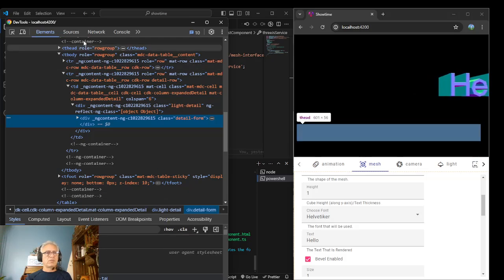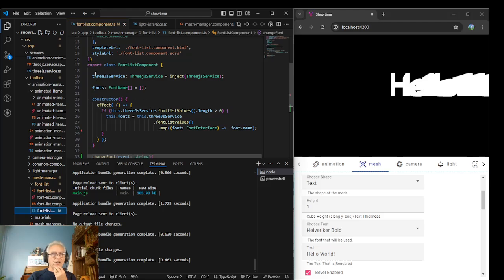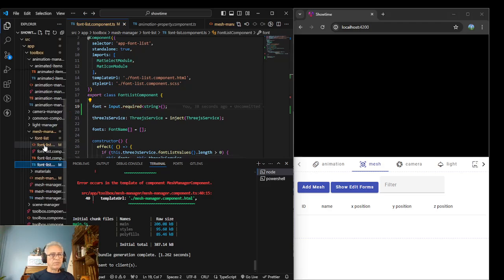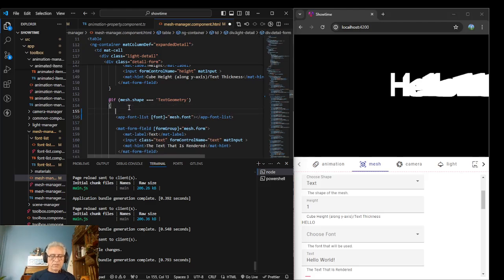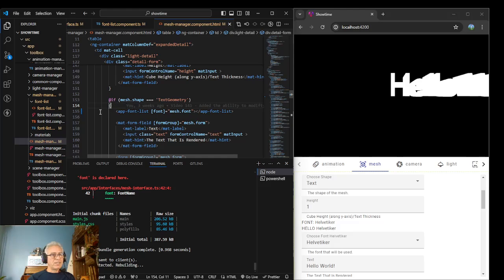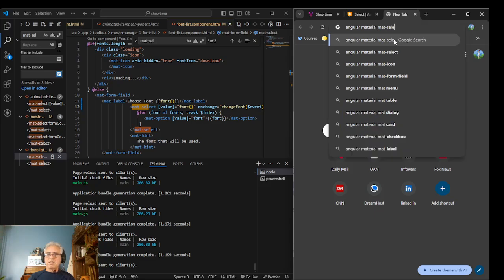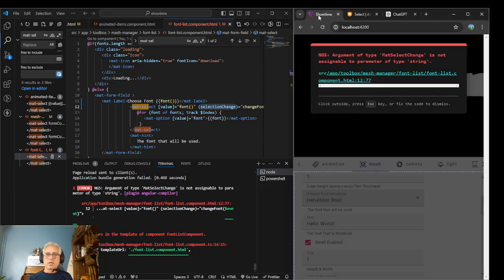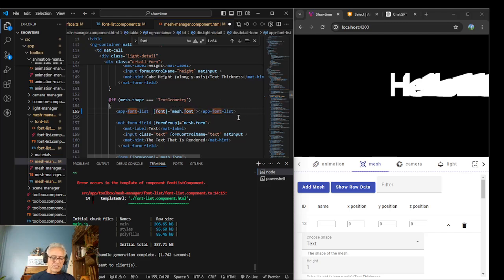Angular/ThreeJS - Video 159 handles mat select updates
In this video I handle the response when the user selects a new font from the Angular mat-select component.